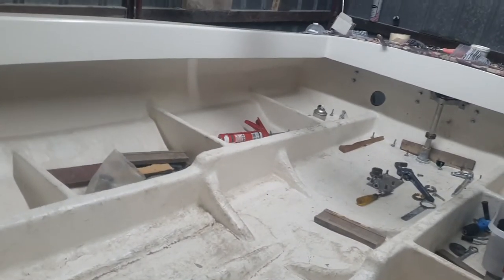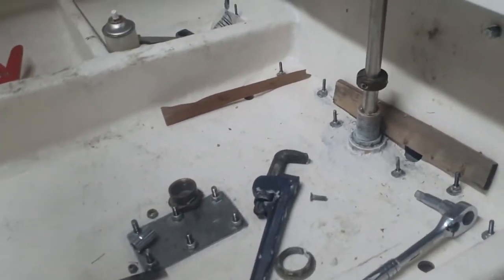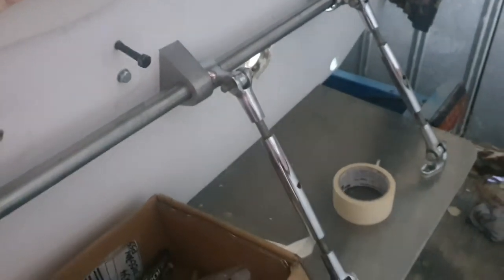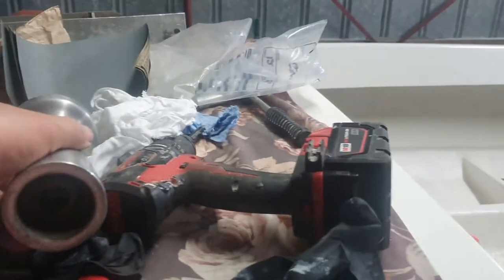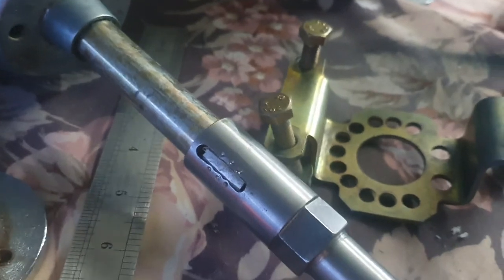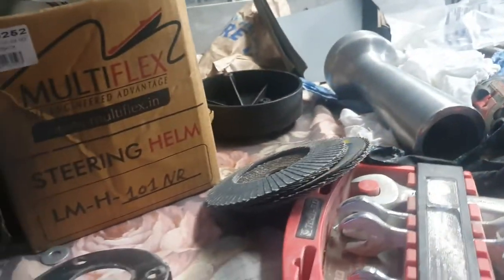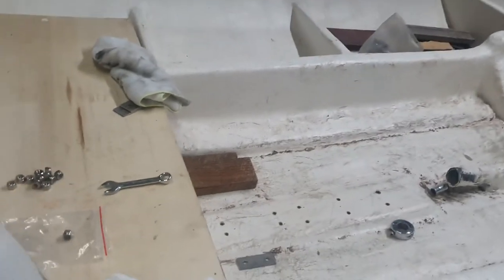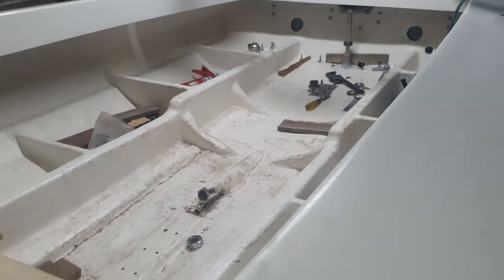Lewis ski race boat rebuild. Steering helm shaft extension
the boat is coming along slowly, have added an extension shaft to the planetary steering helm to suit my application, having access to an engineering workshop definitely helps